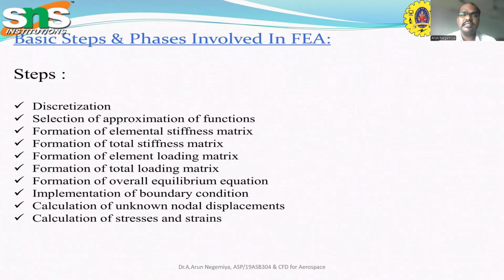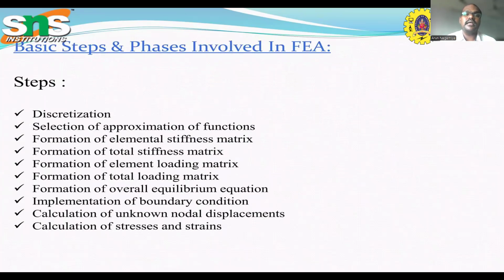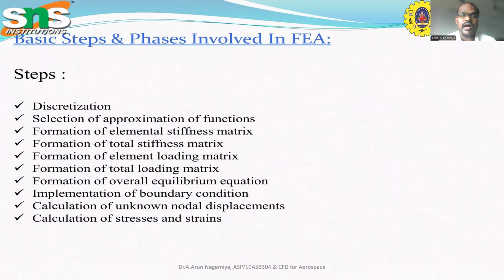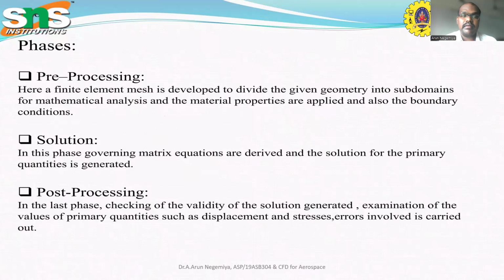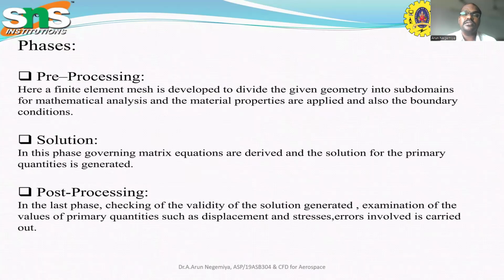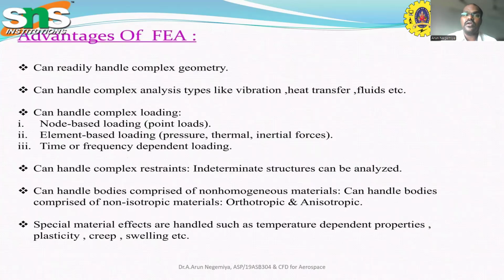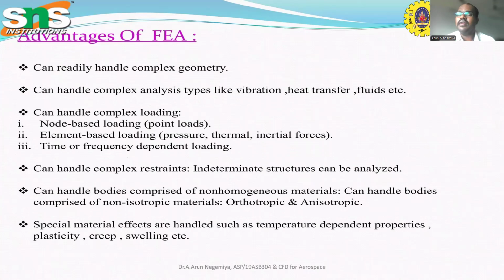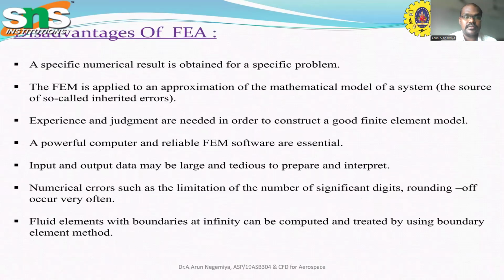3. Application of FEM | CFD for Aerospace | SNS Institutions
The Finite Element Method (FEM) is a powerful numerical technique used to solve complex engineering and scientific problems by dividing a complex structure into smaller, simpler elements. It finds applications across various fields, including structural analysis, thermal analysis, fluid dynamics, electromagnetics, and biomechanics.

Specific Applications:

Structural Analysis:
FEM helps analyze the stress, strain, and deformation of structures under various loads, making it crucial in fields like civil, mechanical, and aerospace engineering.

Thermal Analysis:
It simulates heat transfer and thermal stresses in materials and systems, important for designing heat exchangers, electronic devices, and other thermal applications.

Fluid Dynamics:
FEM can model fluid flow and its interaction with structures, useful in fields like aerodynamics, hydrodynamics, and biomedical engineering.

Electromagnetics:
It helps design and analyze electric and magnetic fields, crucial in designing electrical components, antennas, and other electromagnetic devices.

Biomechanics:
FEM is used to model human tissues, bones, and medical devices, aiding in understanding biomechanics and designing implants.

Other Applications:
FEM also finds use in areas like composite material analysis, digital elevation model creation, and even business management.

Advantages of FEM:
Handles Complex Geometries:
FEM can model complex shapes and structures that are difficult to analyze analytically.
Simulates Various Physics:
It can simulate a wide range of physical phenomena, including structural mechanics, heat transfer, fluid dynamics, and electromagnetics.
Cost and Time Savings:
FEM allows for virtual testing and analysis, saving time and resources compared to physical prototyping and testing.
Design Optimization:
FEM enables engineers to optimize designs by analyzing performance under different conditions.